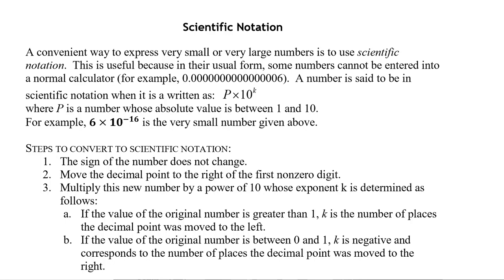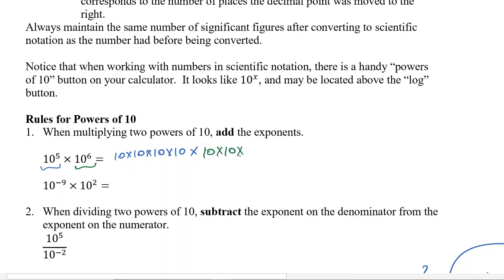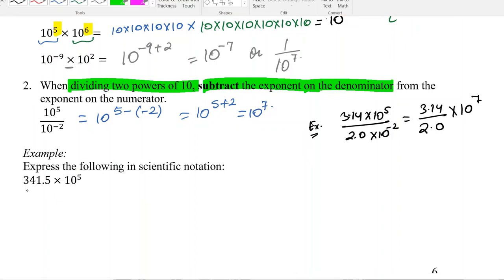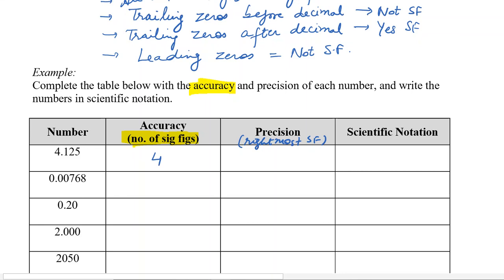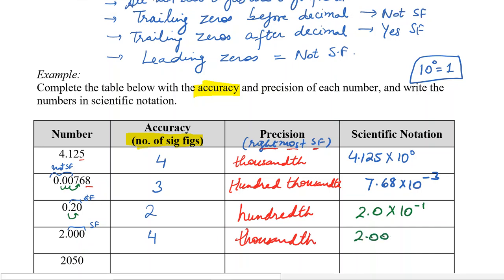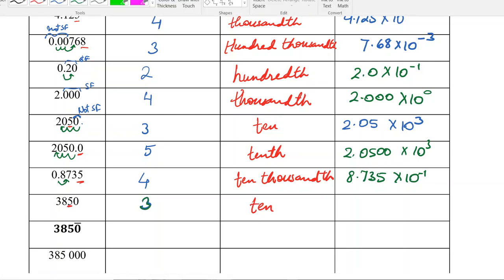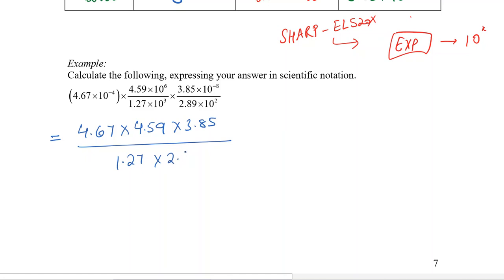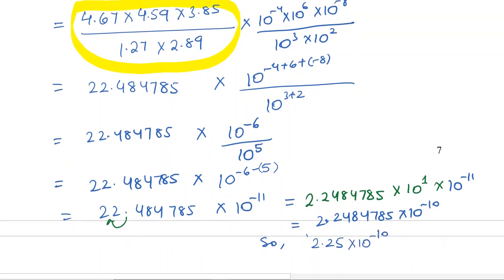Scientific Notation, Accuracy, Precision of Numbers